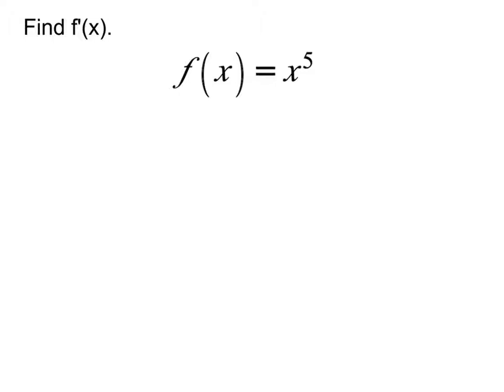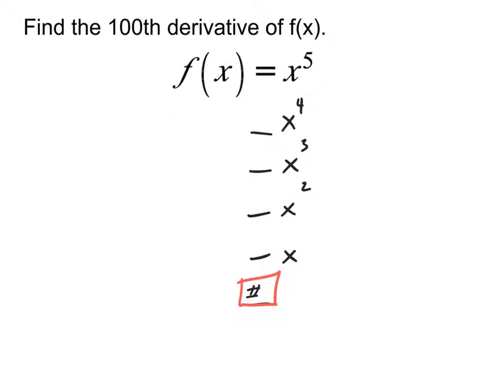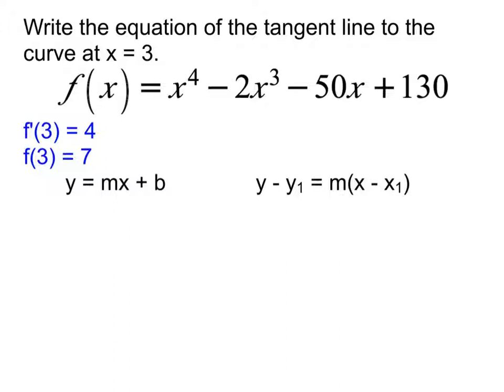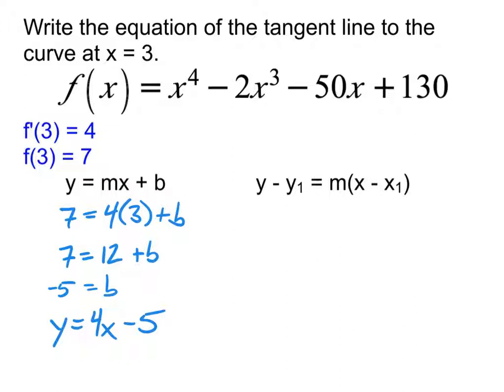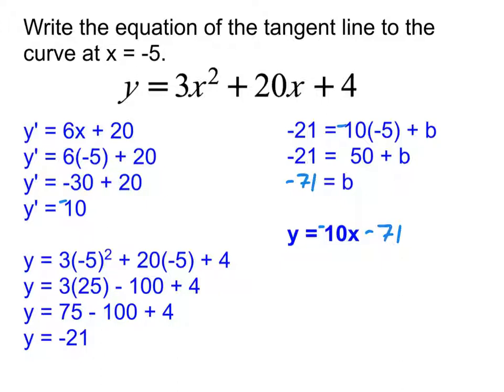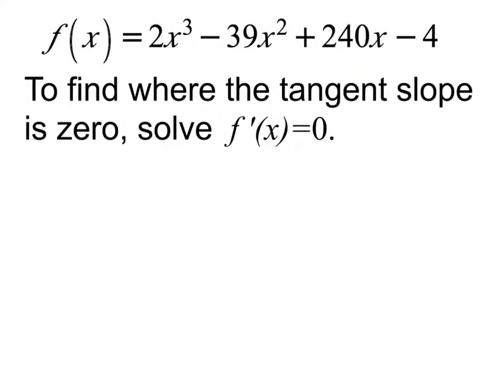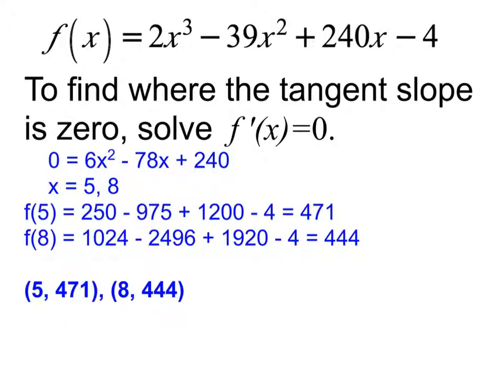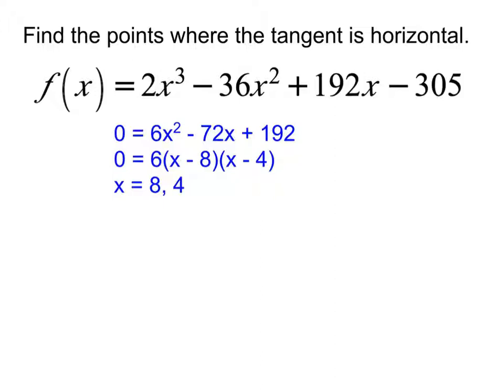Tangent Lines (10/28)